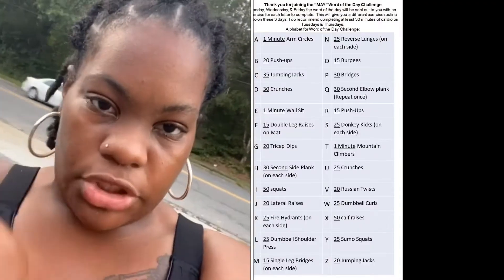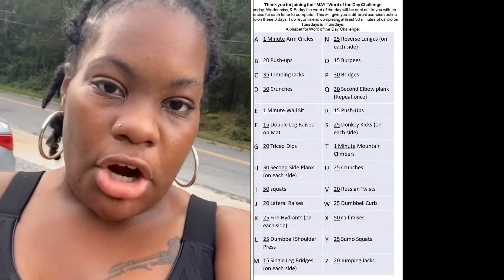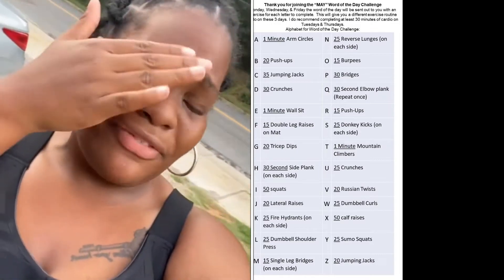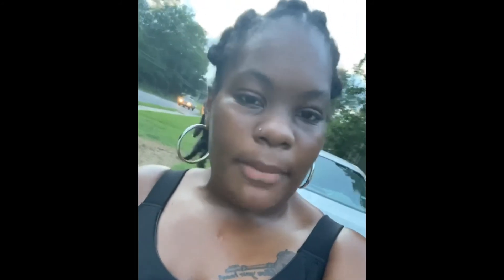Word of the day Workout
This short video is on my new challenge I’m doing to stay active.

* I don’t own the rights to any music in this video